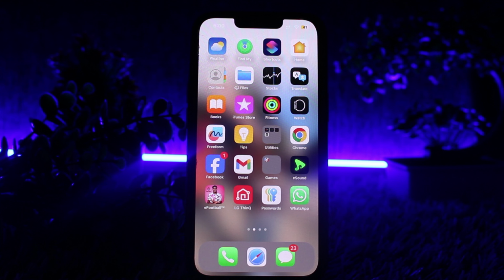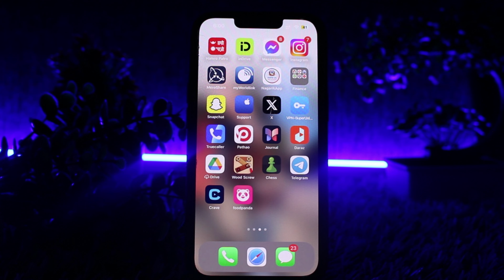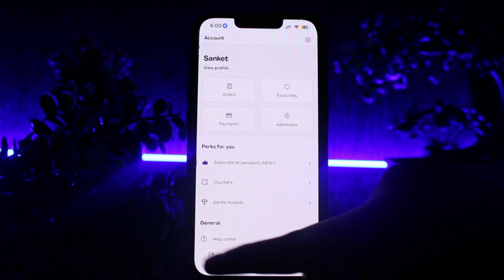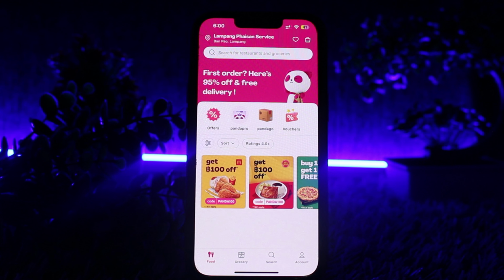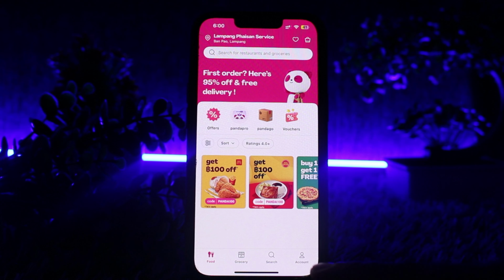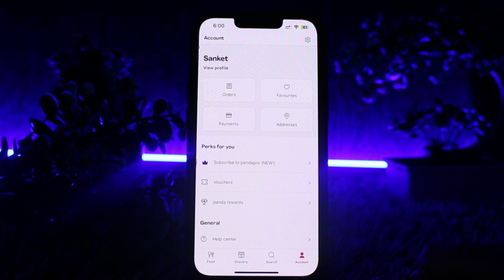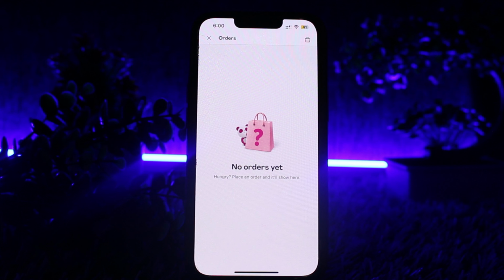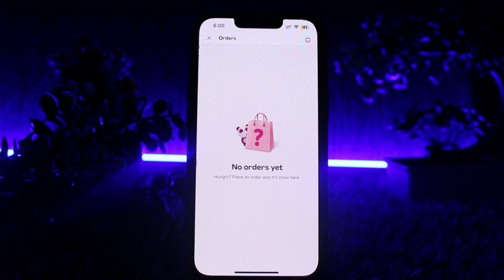FoodPanda Issue? How to Report a Rider Quickly & Easily - 2026